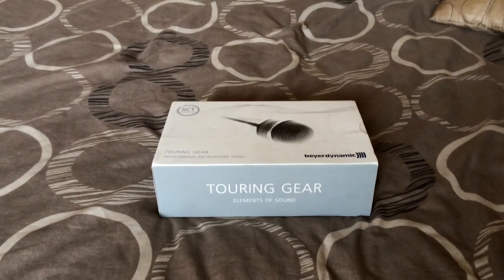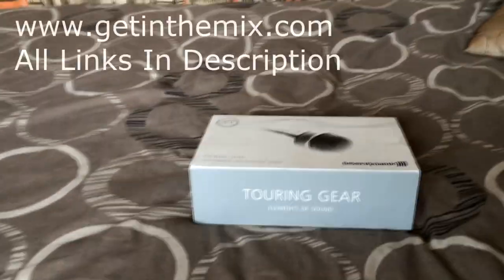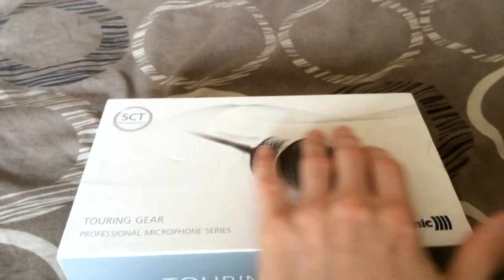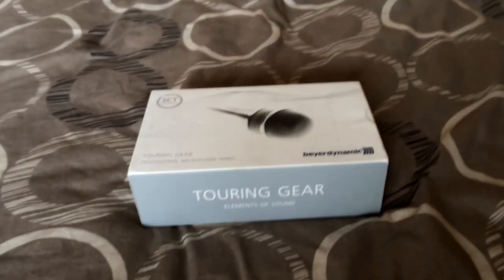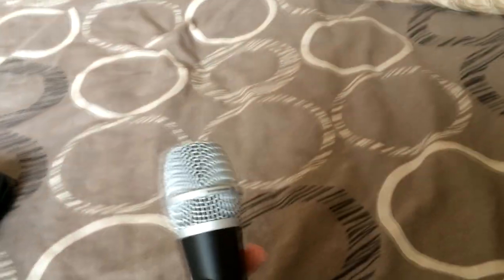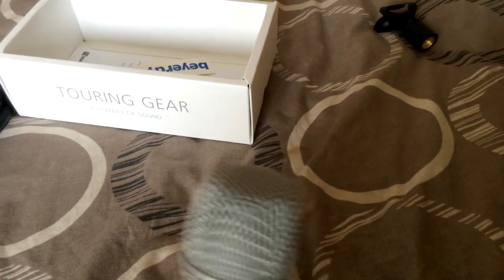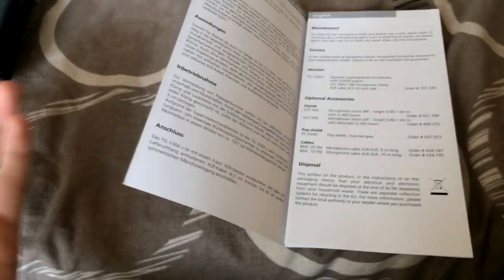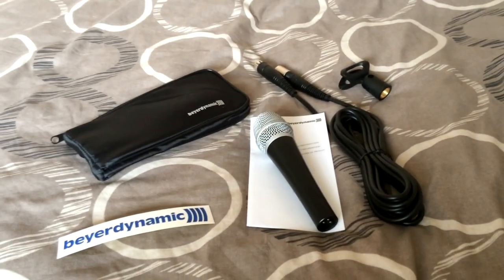Unboxing - DJAppyD - Beyerdynamic TG V30d S Dynamic Handheld Microphone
Hay Guys, it's DJAppyD here. And today, i am going to be doing an unboxing on the Beyerdynamic TG V30d S Dynamic Handheld Microphone, so i hope that you guys enjoy, remember i am live every Thursday 7pm to 8pm (GMT+1) so if you want you can tune in for that, and also don't forget to like, comment and subscribe if you haven't already to show your support. In this video i show you everything that is in the box, and what i think about it. In the next week or month i will be uploading a review to this, on my thoughts.

6.35mm Jack to Female XLR Cable (From GetInTheMix) (£5.99)

Kudo's to SmoothMonkey, who made my livestream layout for the camera's. he makes for awesome art for your livestreams/youtube videos. Sweet.